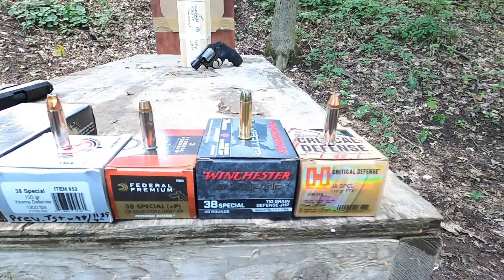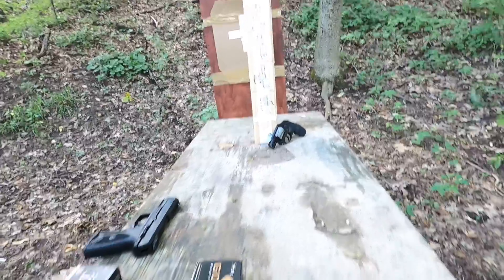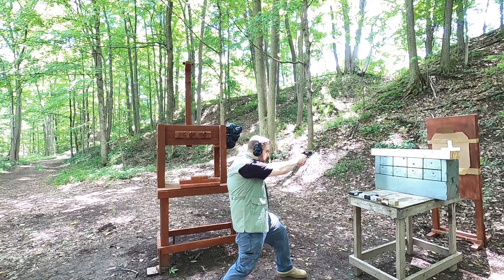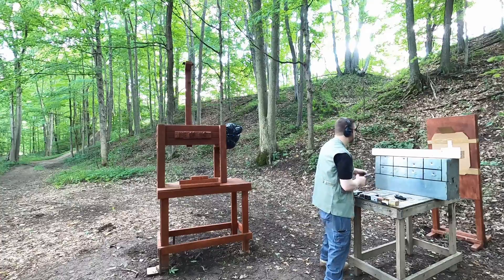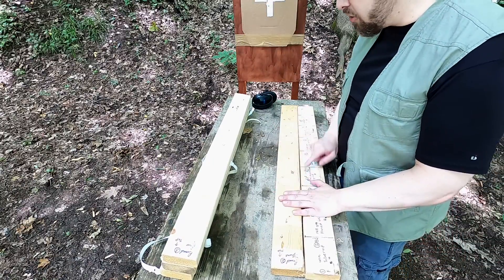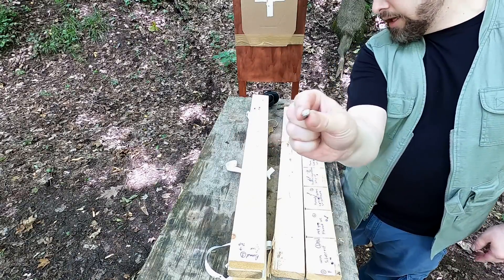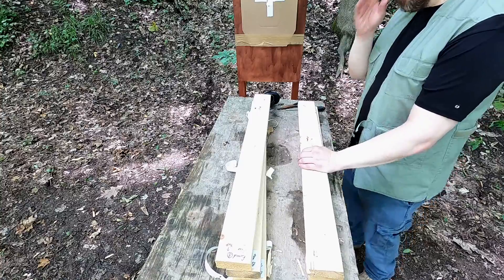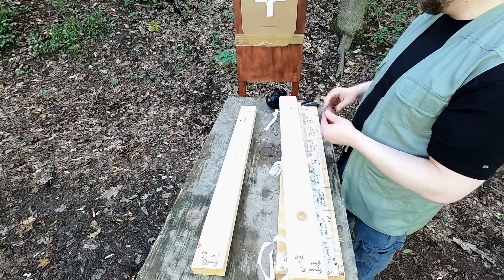.38 Special Wood Penetration Test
Testing out several varieties of .38 Special in 2x4's to see how they compare to each other for wood penetration, I am also comparing to a round of 9mm. Always appreciative of any channel help :)